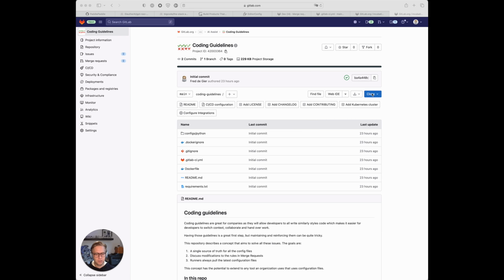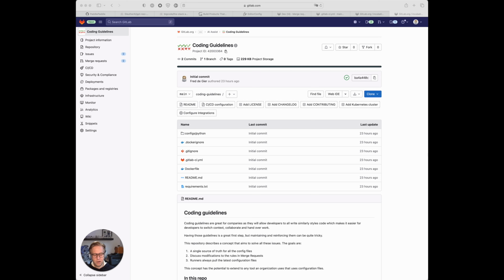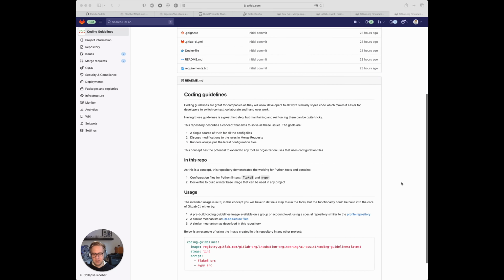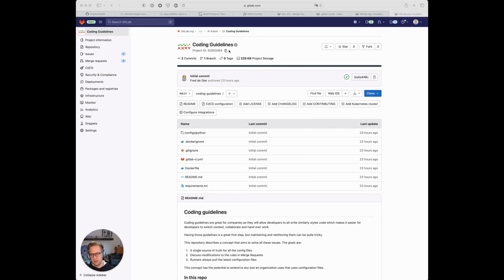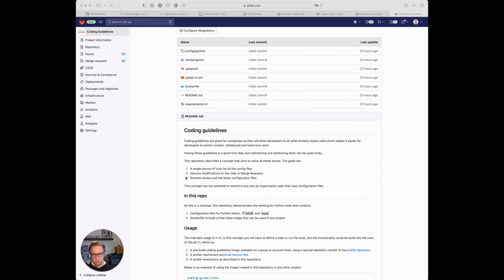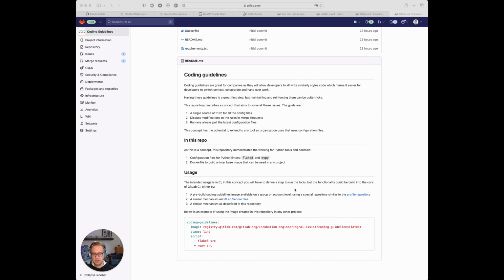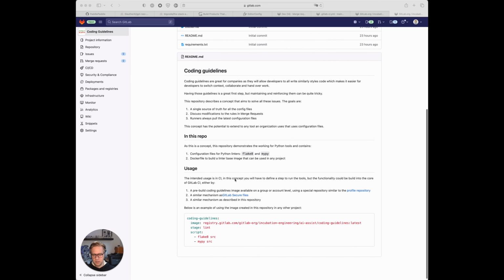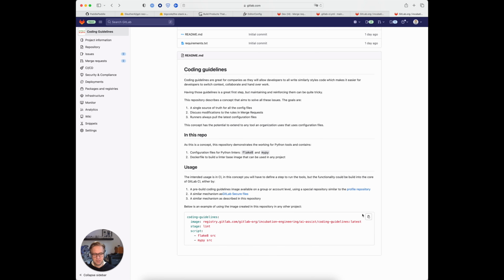Incubation Engineering - Exploring Company Coding guidelines